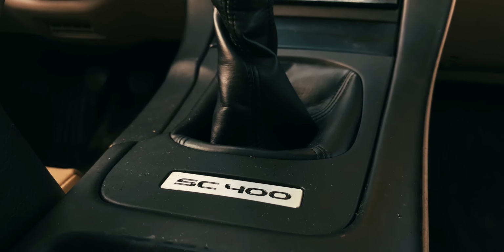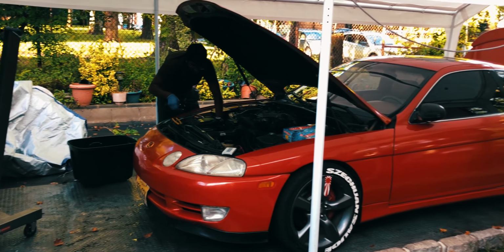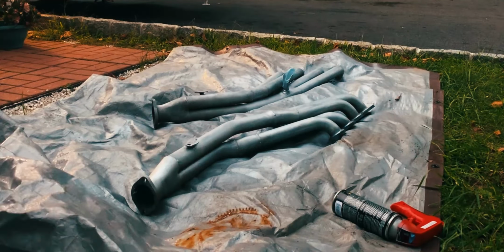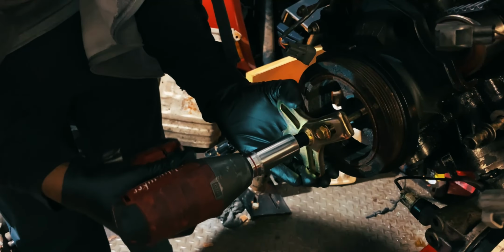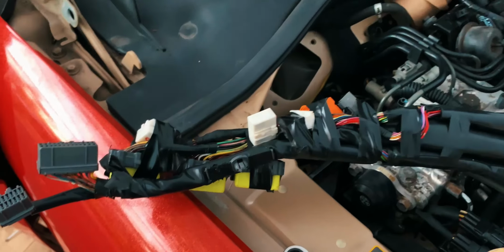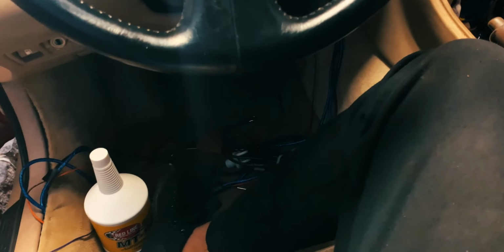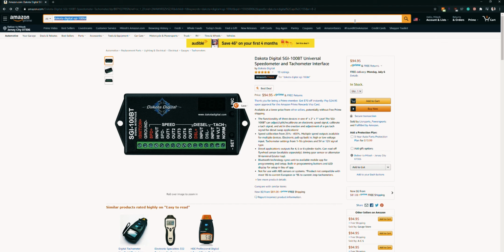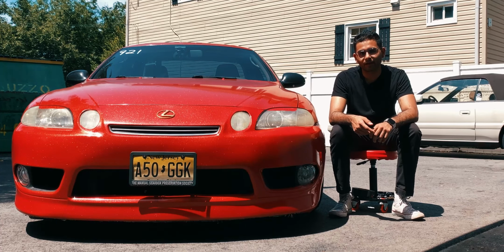SC400 Manual Swap (5 Speed Conversion) | 2AMCars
Hey guys, it's been a while. I vanished in 2017, manual swapped my car in 2018, and finally gathered the motivation to cut it all down into a video to share with all of you in 2020. I'd love to get a conversation going with all of you.

Follow Anikdote!